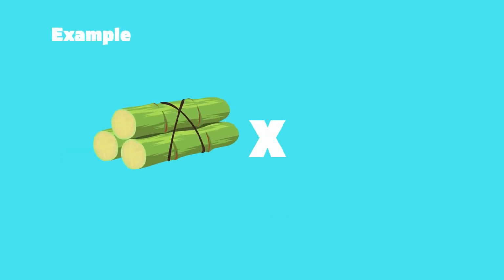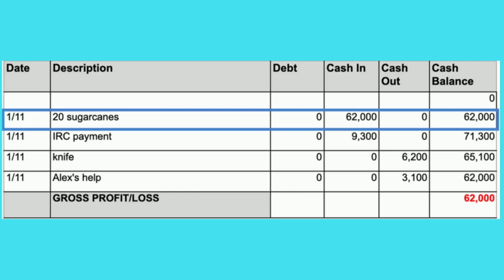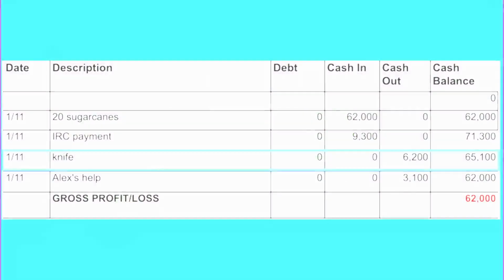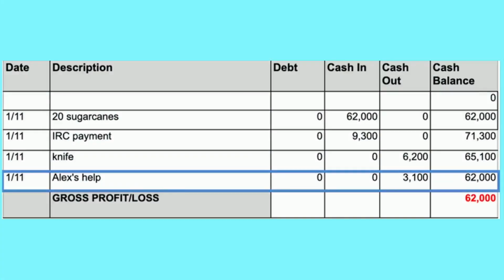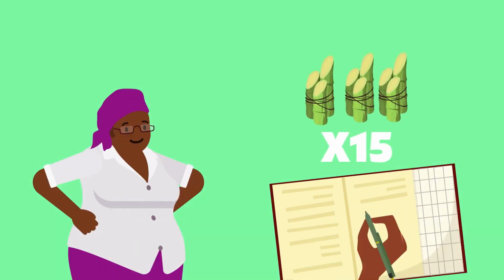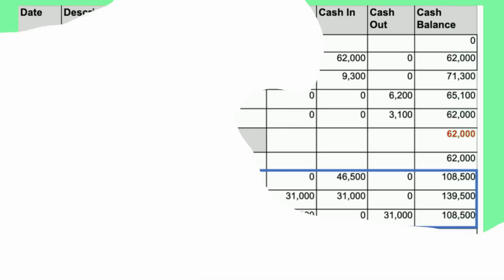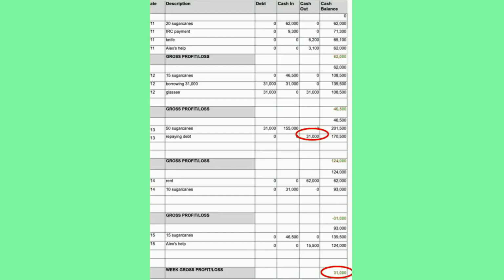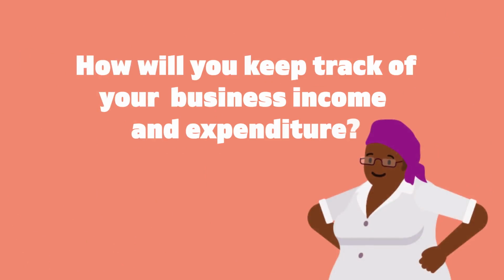Session 6 - Record Keeping for Profitable Ventures (ENG)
Learn the Art of Record-Keeping for Effective Income and Expenditure Tracking.